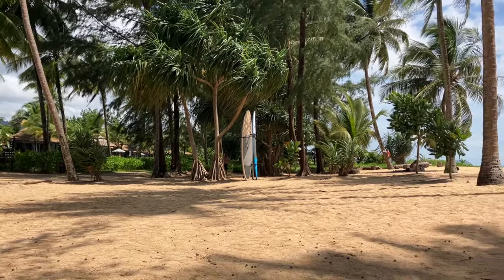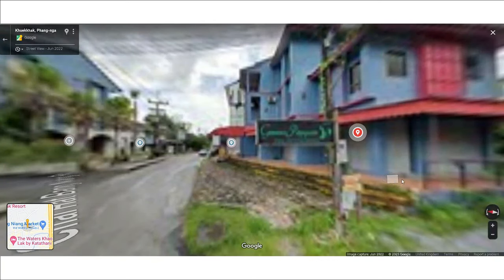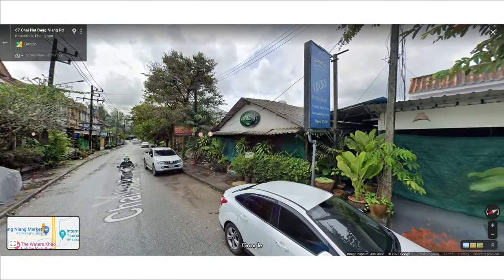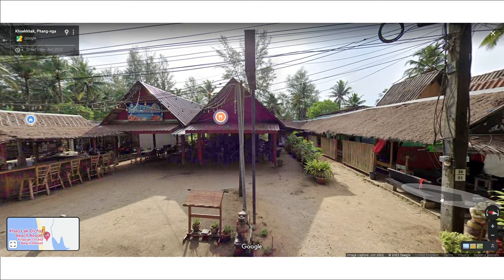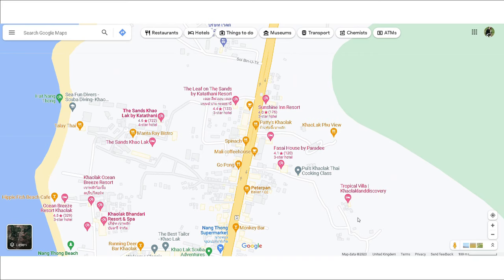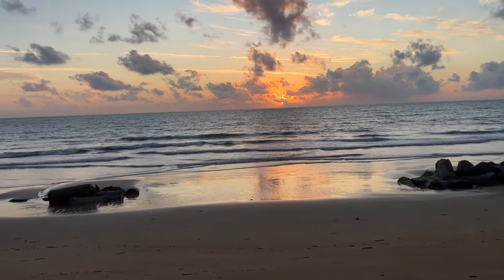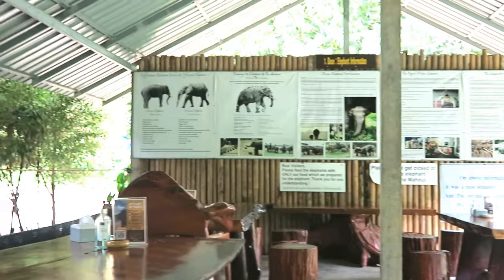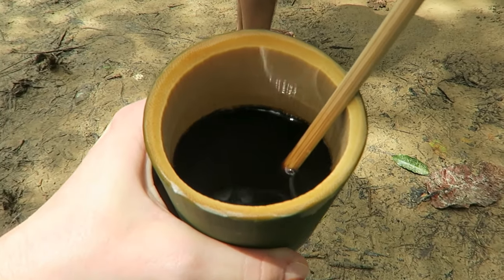Visiting Khao Lak, Thailand in 2023 | What To Do, Where To Eat and more!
Today I'm reviewing my week's stay in Khao Lak, Thailand and giving you my top tips on how to make the most of your time in Khao Lak.

I'd love to hear your thoughts so please leave them in the comments!

Hi there! I'm Soph and welcome to my life!

After many years of thinking about starting a YouTube channel and a few weekends debating what hobby to take up, I finally decided to take the plunge and start a channel.

I make the kind of content I love to watch - lifestyle, shopping, travel, Disney and chatty vlogs.